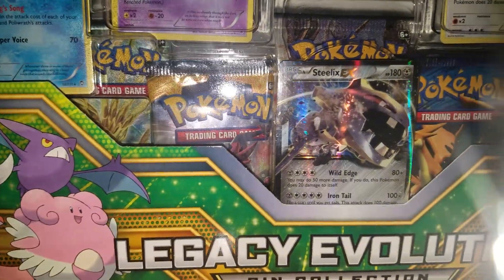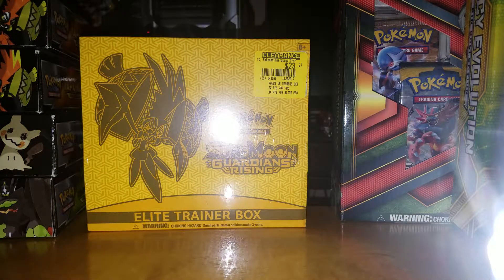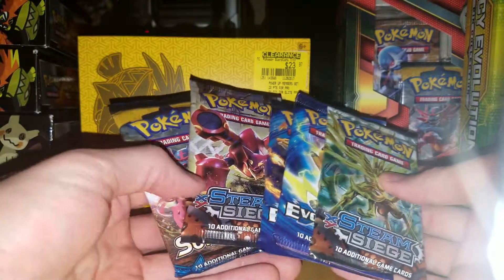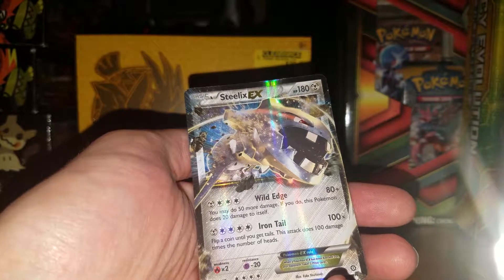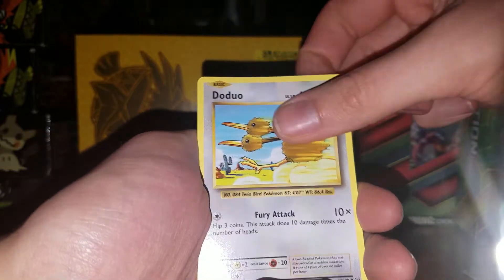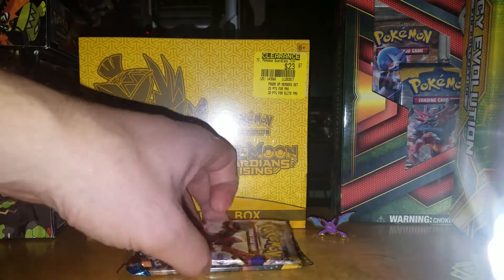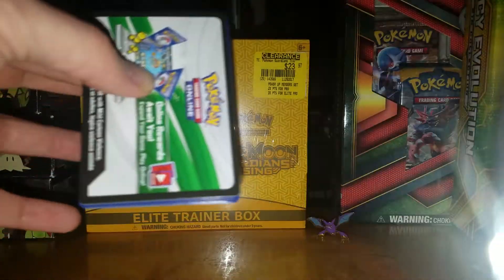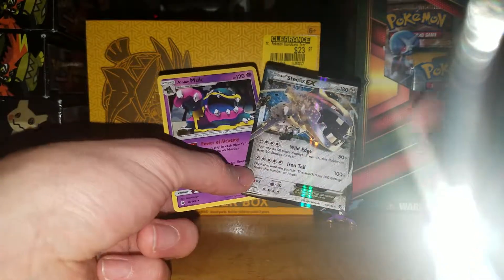Pokemon Legacy Evolution Box